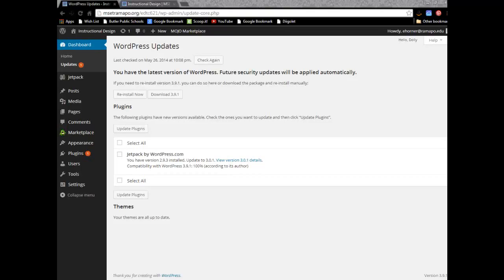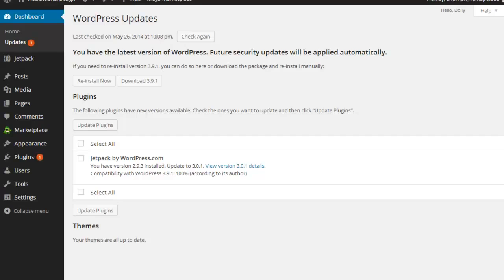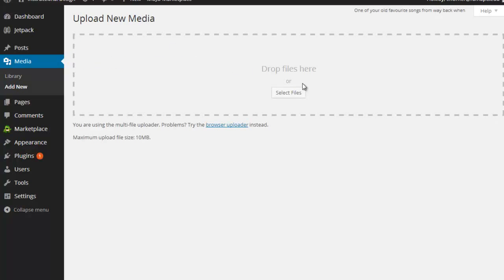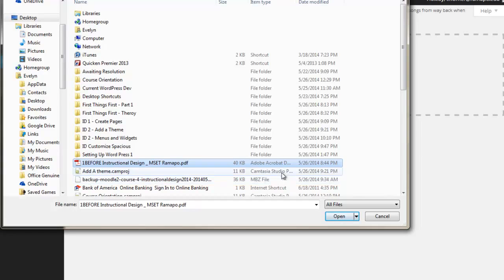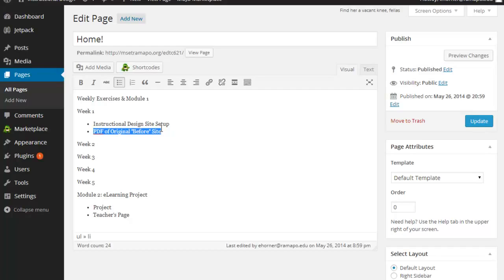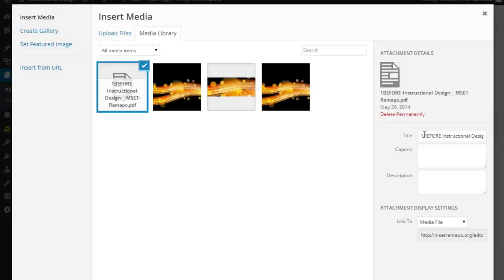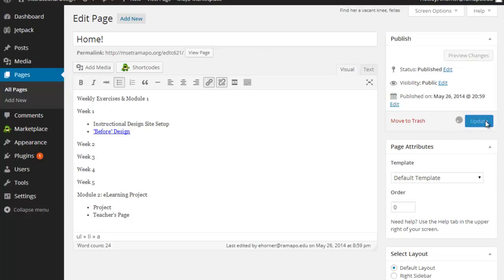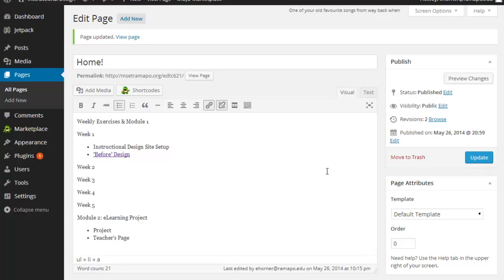WP Basics - Media File Upload and Attach